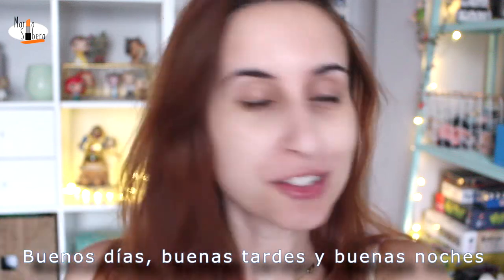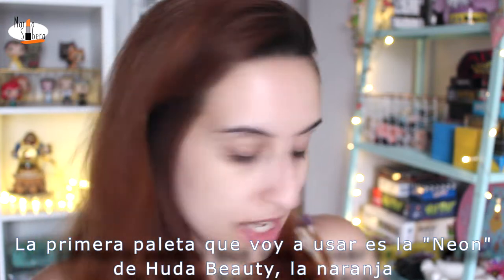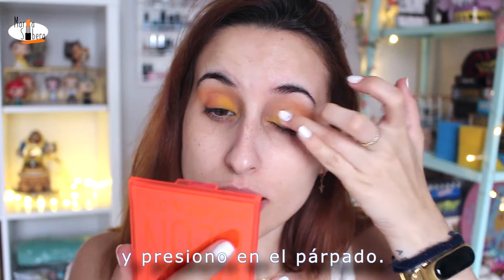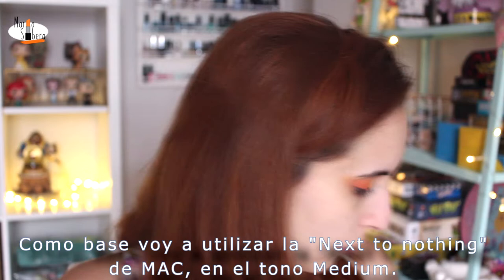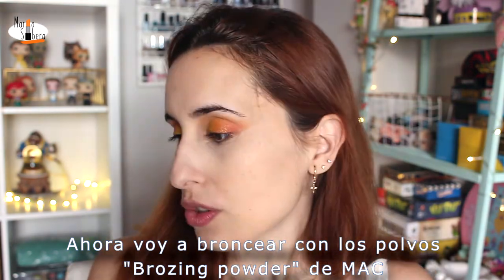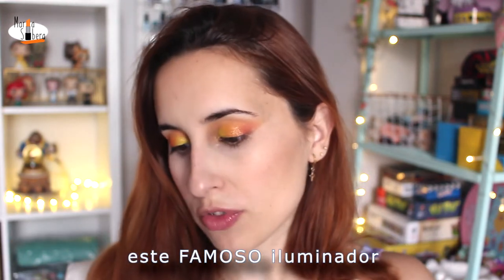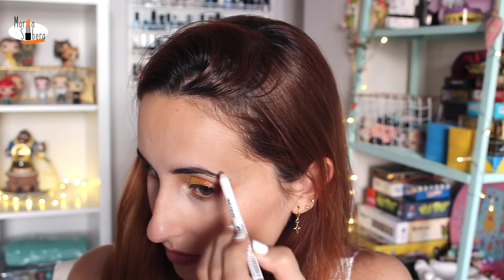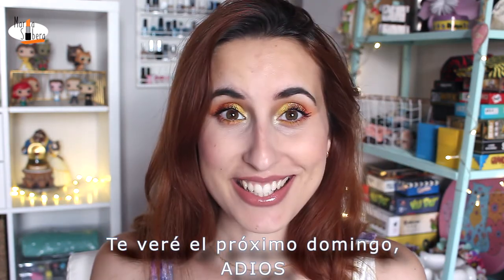Tutorial 😵 EN INGLÉS 😵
y si estás suscrito, mil gracias por estar ahí =D

© Soy la creadora del contenido del vídeo, por lo que me reservo todos los derechos.